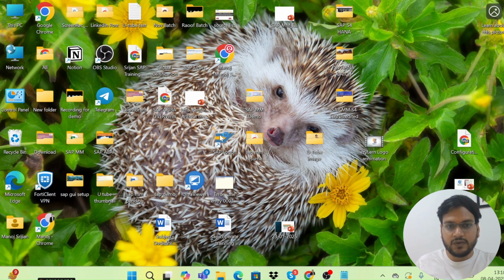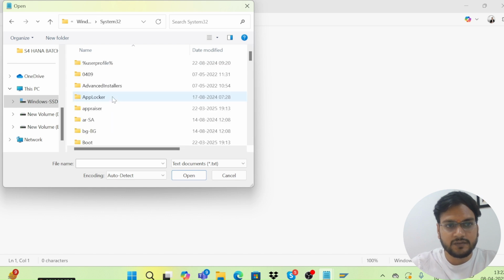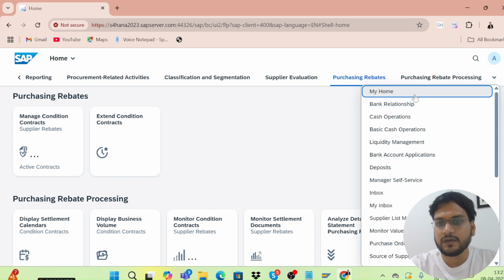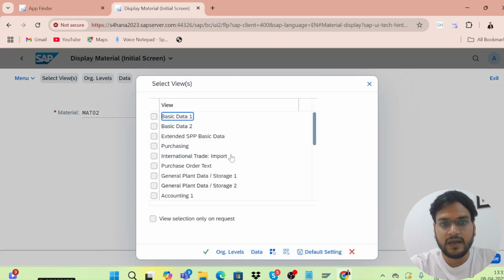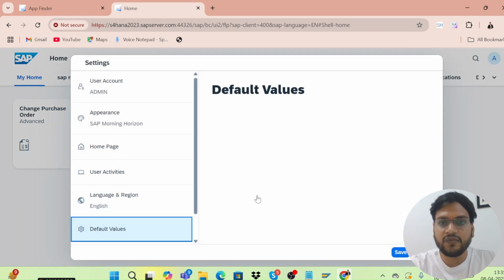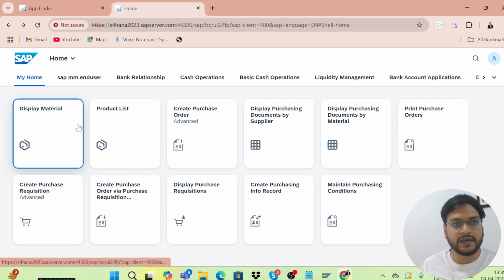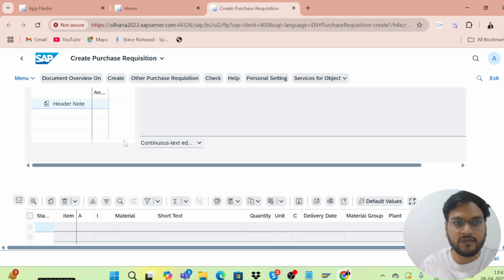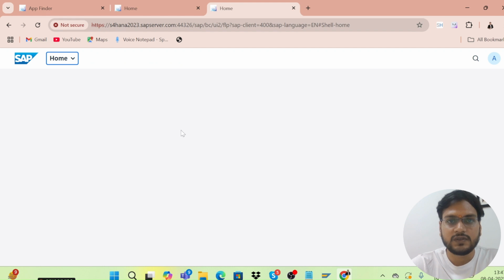How to use SAP Fiori Tiles in SAP S/4 HANA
In this video, you'll learn how to use SAP Fiori Tiles effectively in SAP S/4HANA—whether you're a beginner or brushing up your functional skills, this video will help you understand:

✅ What are SAP Fiori Tiles
✅ How to access the Fiori Launchpad
✅ How to navigate, personalize, and use tiles efficiently
✅ Key benefits of using Fiori for improved user experience
✅ Real-time demo inside SAP S/4HANA environment

🎯 This tutorial is perfect for SAP consultants, end-users, and anyone preparing for SAP interviews or certifications!